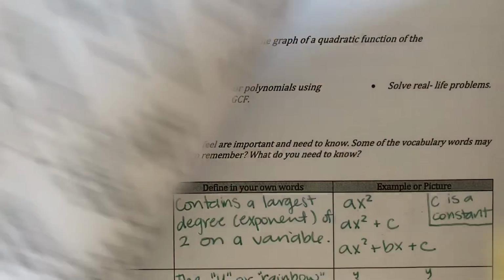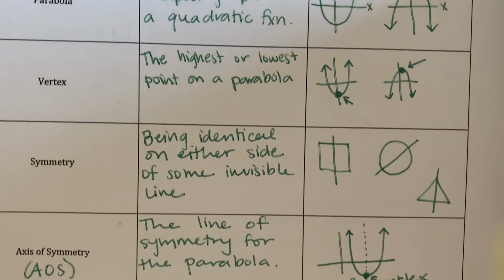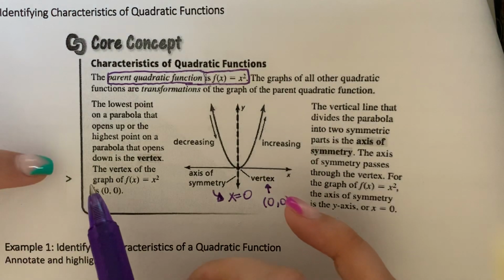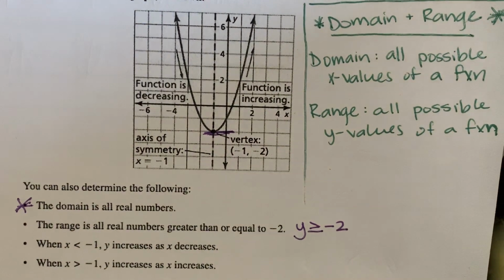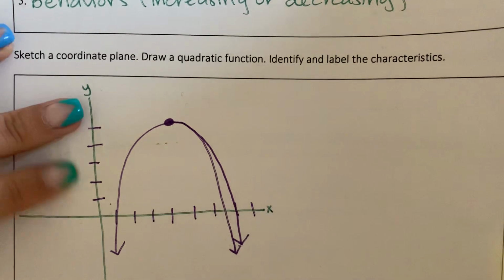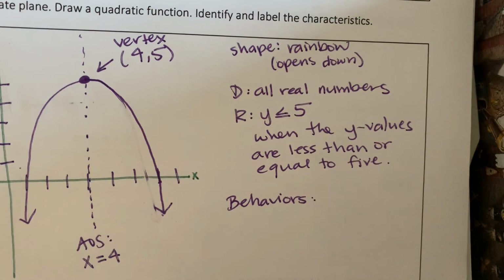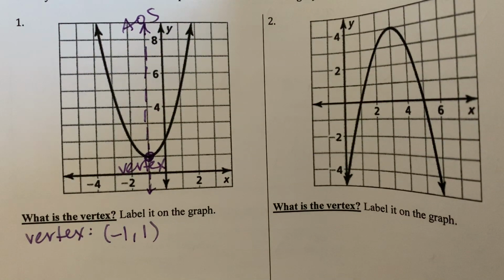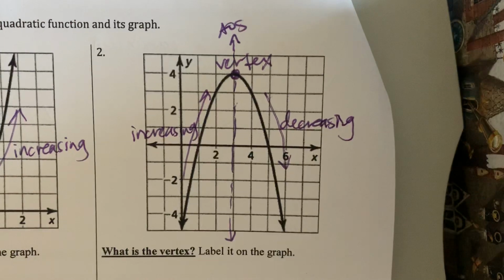8.1 Notes Day 1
Parabola Features